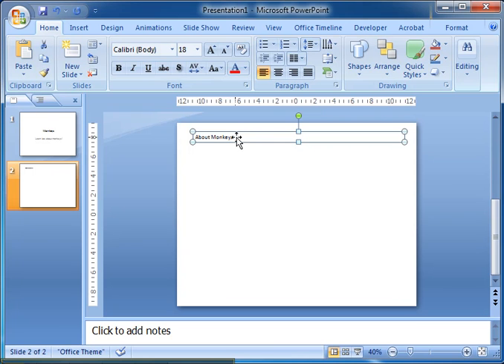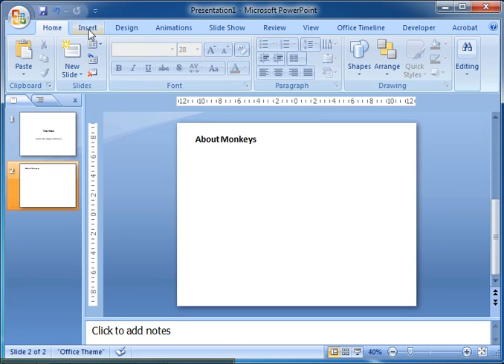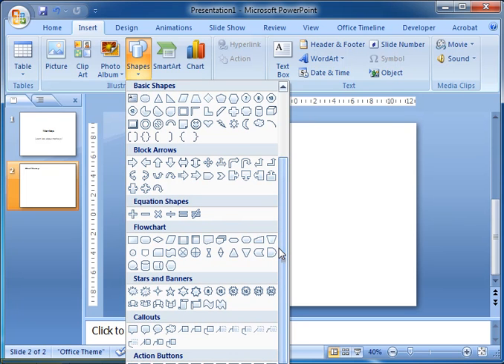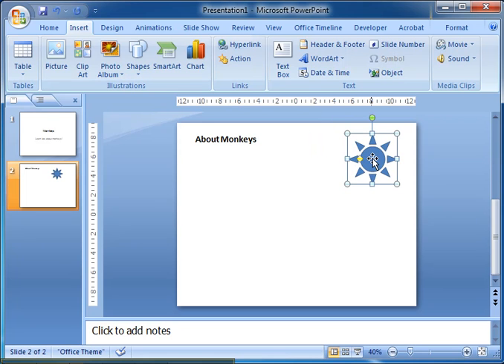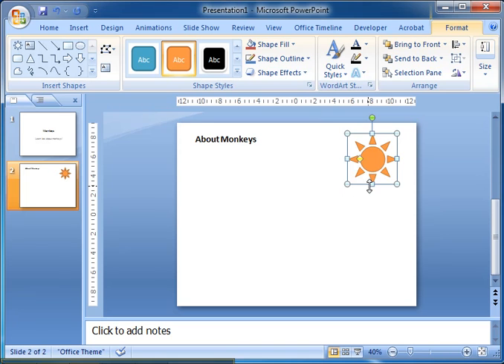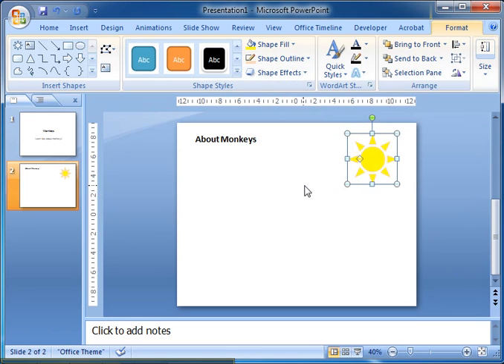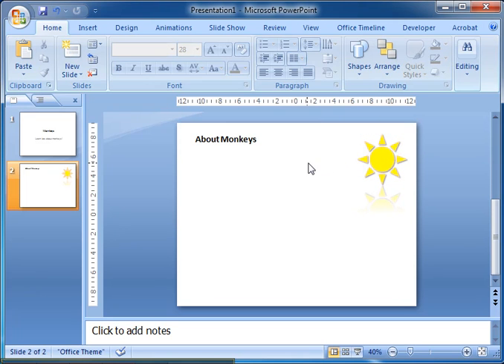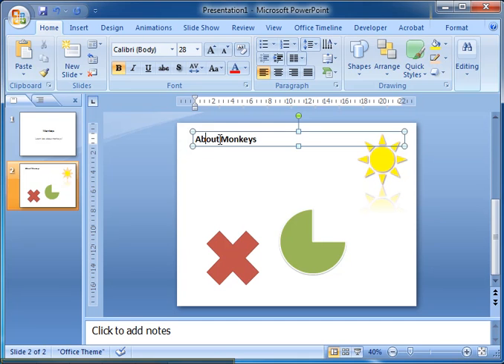Powerpoint - Lesson 1 - Part B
Looking into inserting and editing textboxes and shapes.